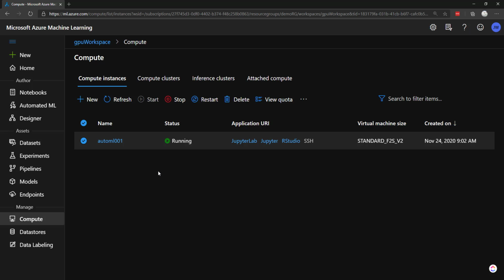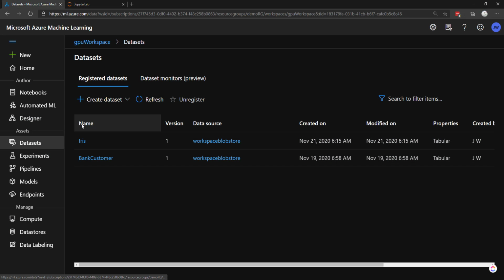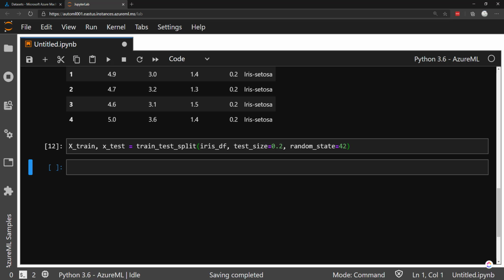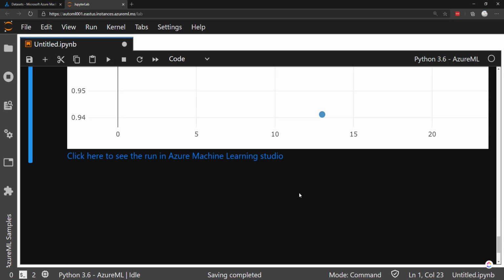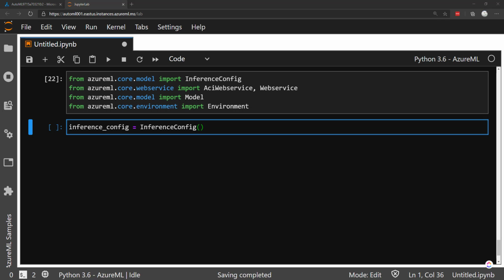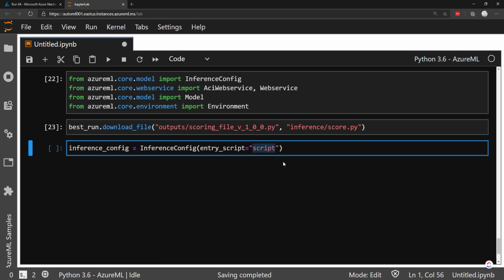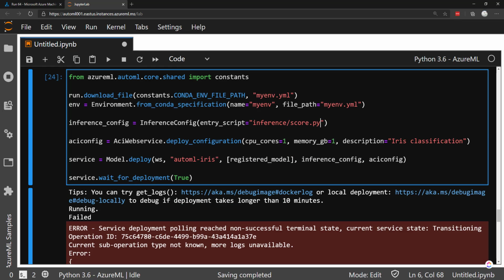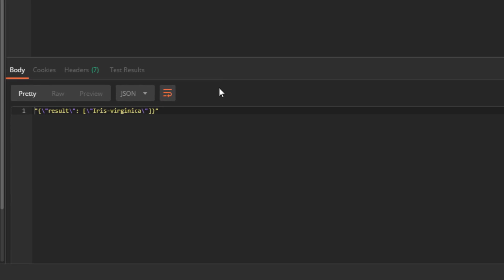Register and Deploy a Model in the Azure ML Service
Registering and deploying an AutoML model within the Azure ML Service.